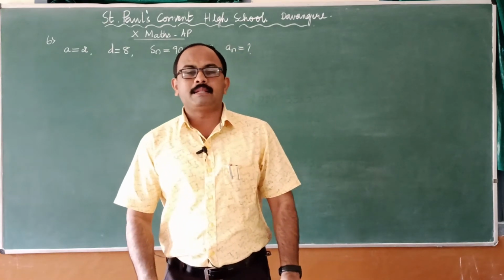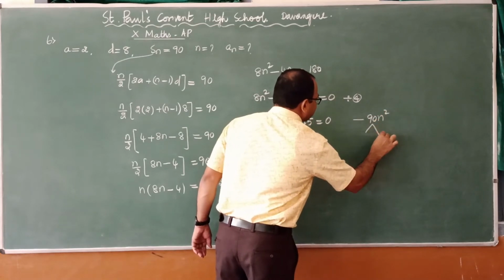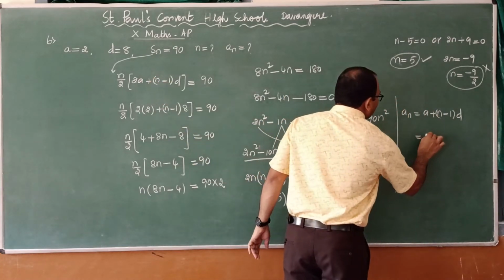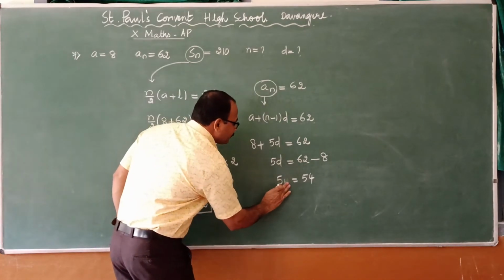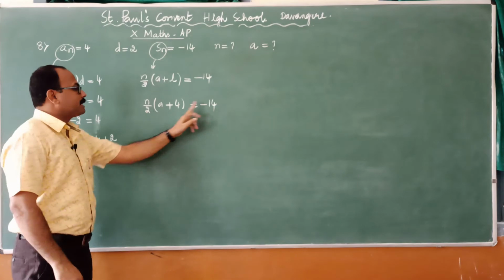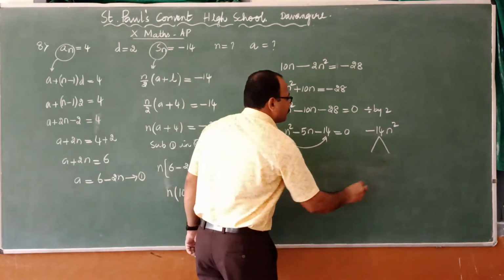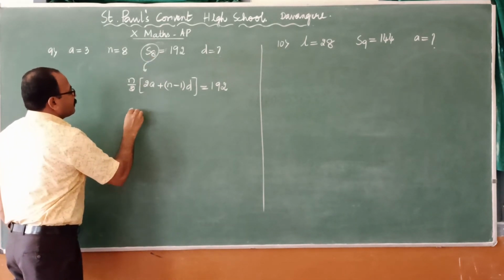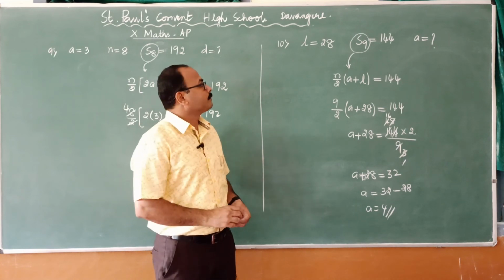X Maths Arithmetic progression part 11